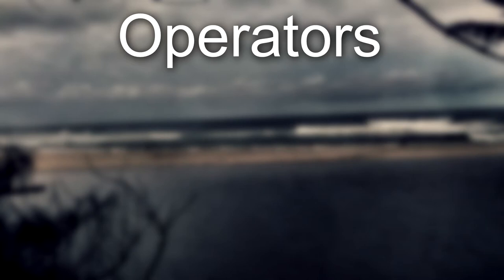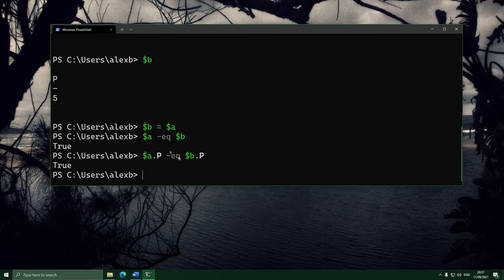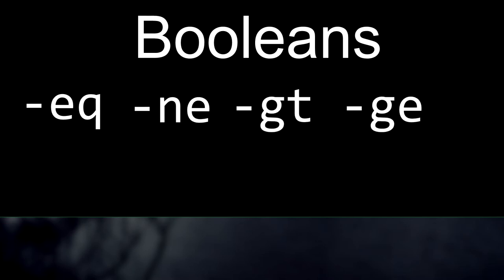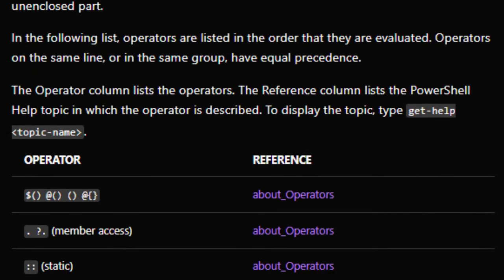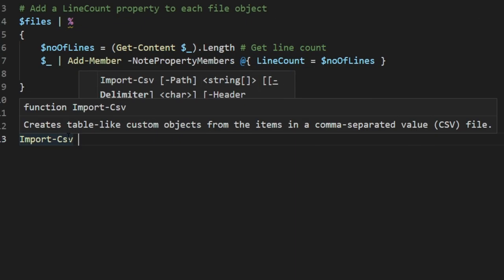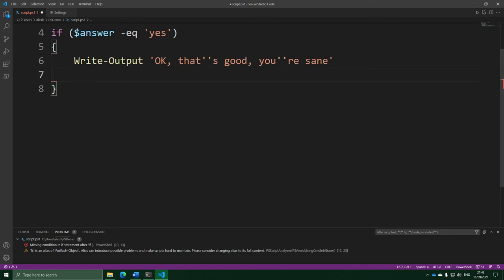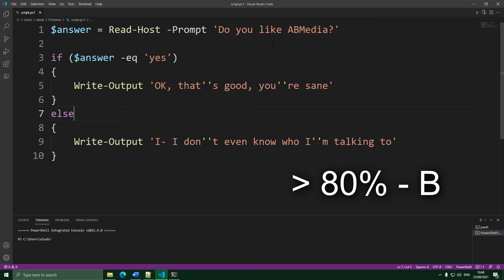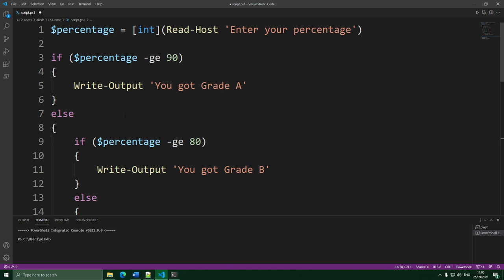Learn PowerShell: Episode 8, Operators + If Statements + Scripting Tips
Welcome to the eighth episode in the long-running PowerShell video series. This is nearing the very last episode now, and the bonus episode where we're going to make an entire graphical app.

In this video, we focus on two main things: If Statements and operators!

Operators are not a new concept to us, they've been there the entire time we've been using PowerShell, we just haven't noticed them much yet. In this episode, we're going to look at what operators are, and recap some of the things we already know about them. Once we've recapped that, we're then going to look at new concepts with operators, clarifying their behaviour in certain situations, as well as looking at entirely new operators we haven't covered, or operators we very briefly touched on previously, but haven't looked at in-depth much since then.

We're also going to take a look at "operator precedence", which is a concept you're also already very familiar with, from basic Mathematics, but, again, may not have really noticed before. This is a concept we'll also look at, and we'll see the implications of this and use it to help clarify some ways PowerShell makes using operators easier for us.

Once we've covered the concept of "operator precedence", we're going to move into some new scripting concepts, such as writing comments or indentation. These are things we apply to scripts to make them more readable and maintainable.

And then, we'll move onto "if statements", a very important feature that gives us huge flexibility in our scripts. Watch to find out more!

CHAPTERS:

00:00 Introducing Operators
02:05 Comparing In-Depth
10:20 Boolean Operator Techniques
14:30 Operator Precedence
17:00 Operator vs Collections
18:00 Comments
19:10 The "IDE" experience
22:55 If Statements
25:05 Indentation
26:55 Using If Statements
29:25 Grade Calculator

The Discord server is a place to chat with the creator of this video, as well as anyone who contributed to its development and has helped support ABWorld over the years.